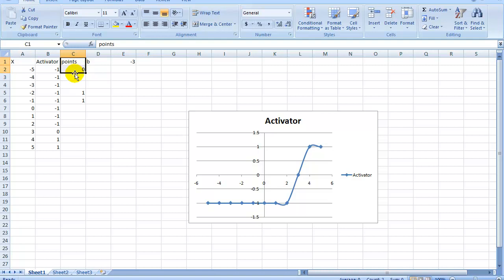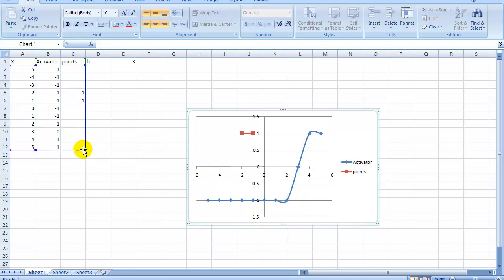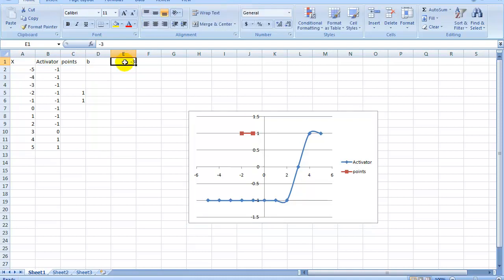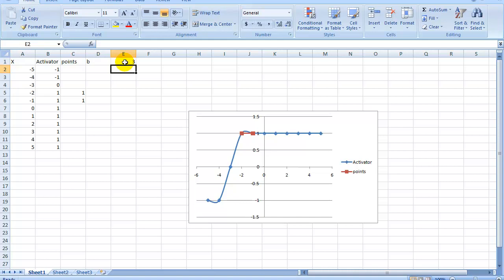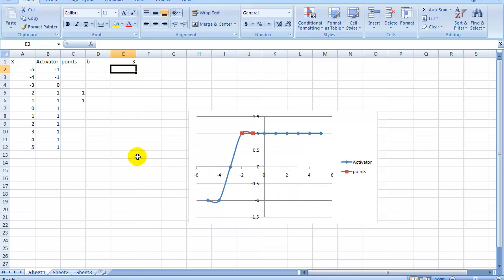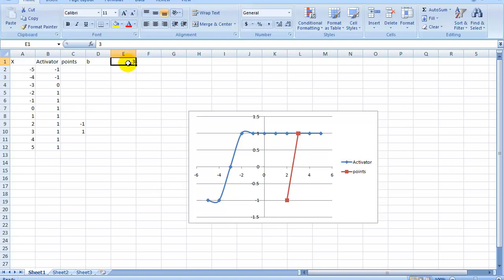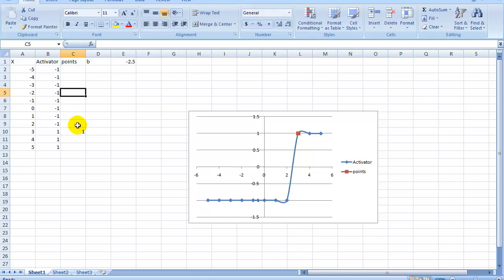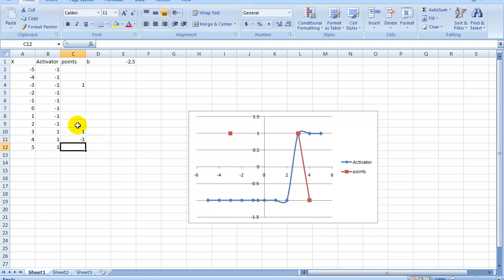Machine learning 2 part 2 of 6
Learning excel